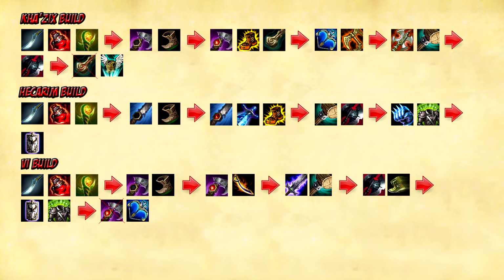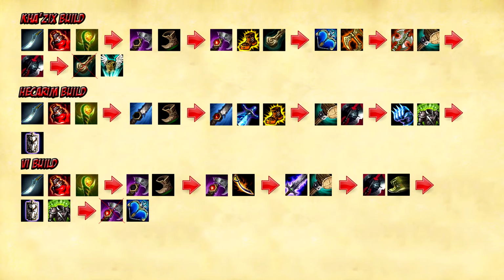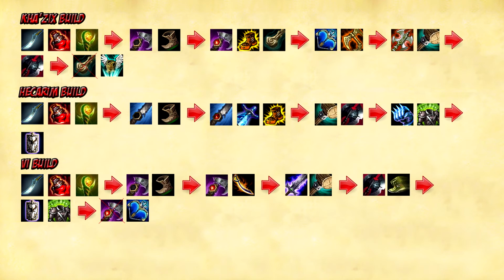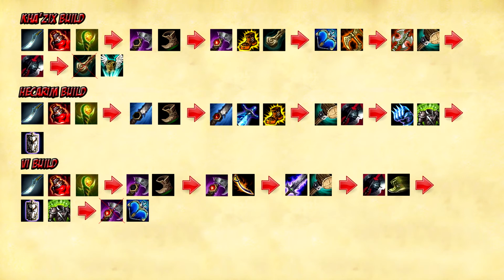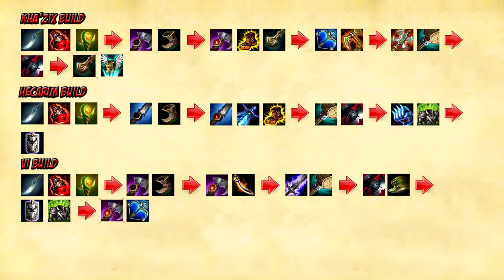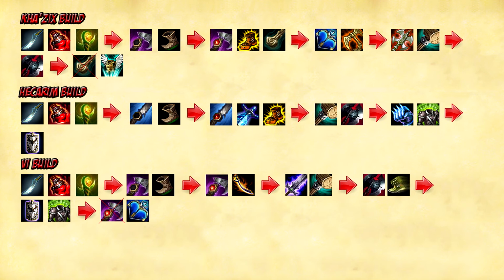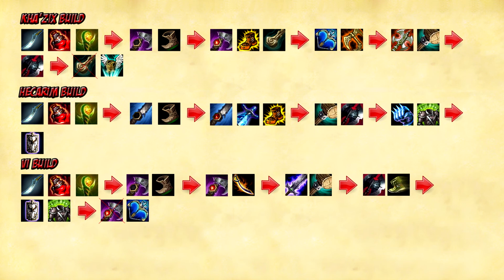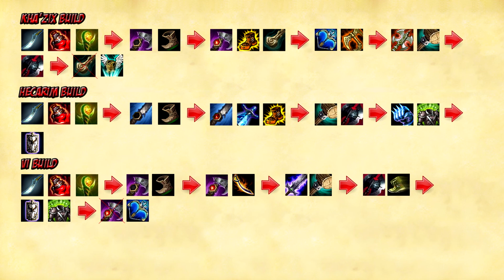Updated Builds Vi/Kha'zix/Hecarim Patch 5.8 [League of Legends]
Like/Favorite If You Enjoyed The Video !